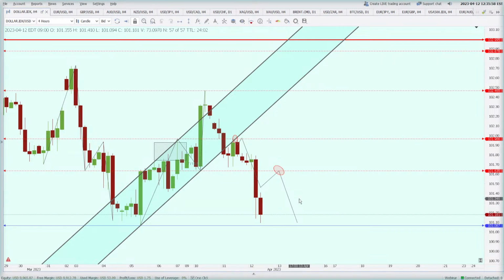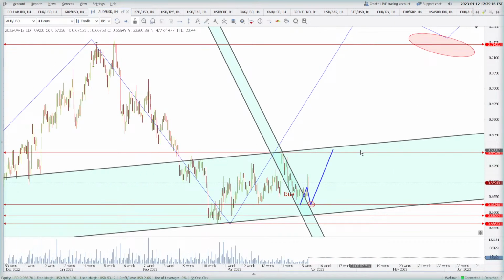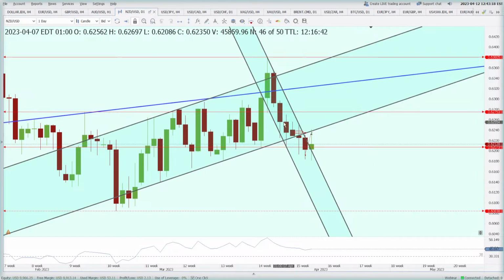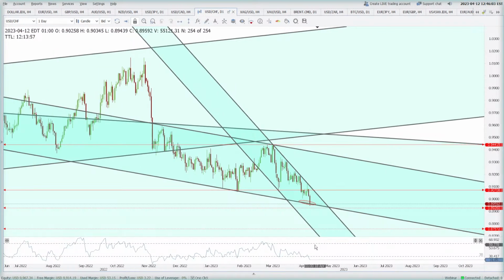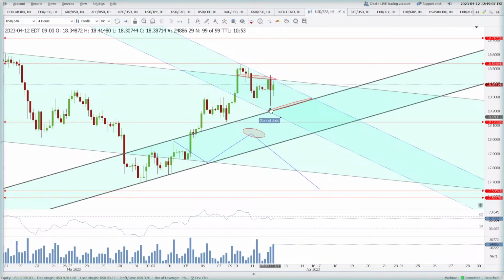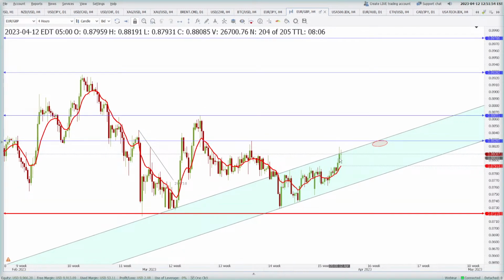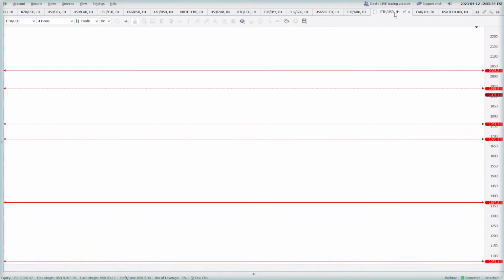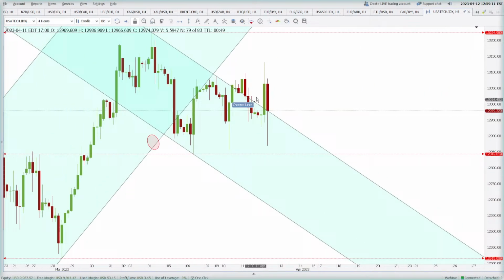Technical Live Trading 12/04: bitcoin holding gains above 29,139